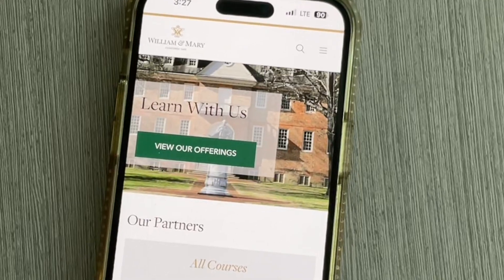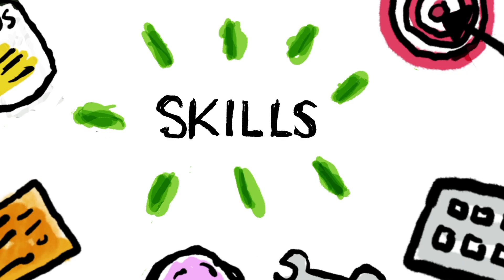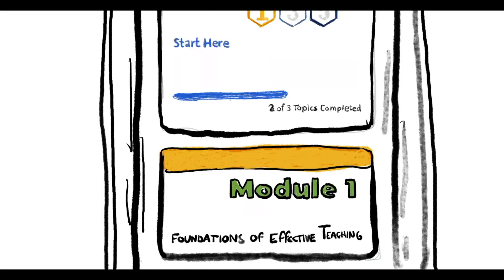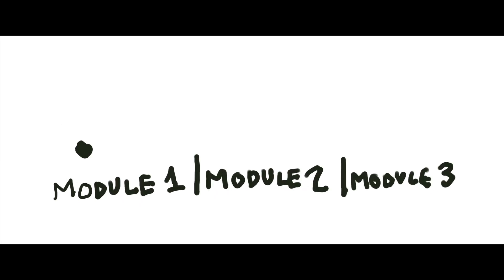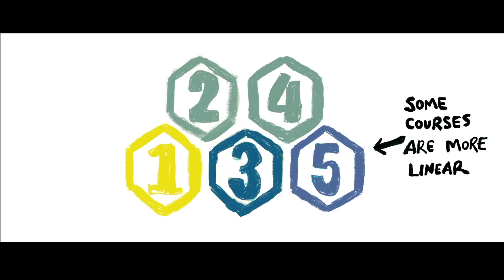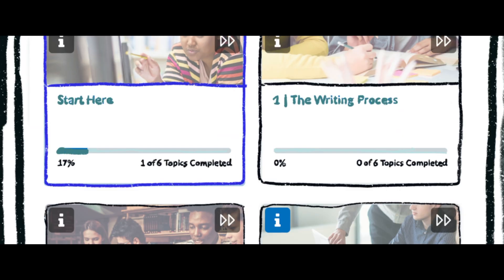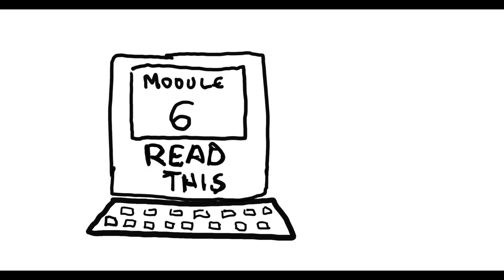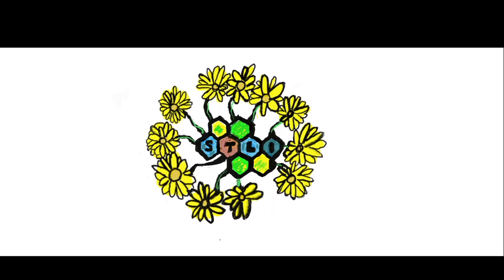STLI Academy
Welcome to the Studio for Teaching & Learning Innovation. Our work focuses on the intersection of learning, discovery, and innovation. We offer professional learning courses for faculty and staff, with an emphasis on effective teaching practices and technology integration. Some offerings include the option to earn a certified micro-credential via Credly.